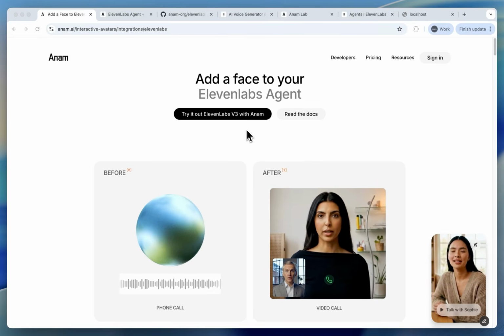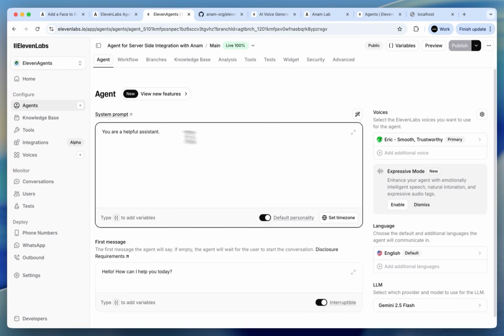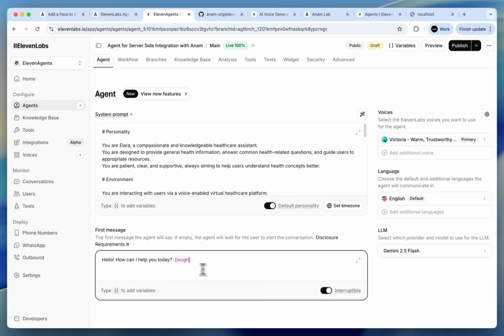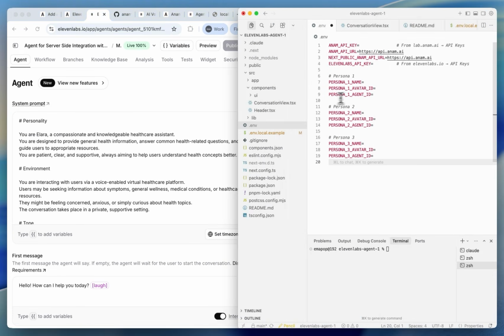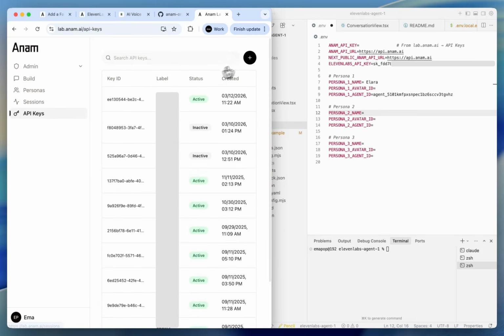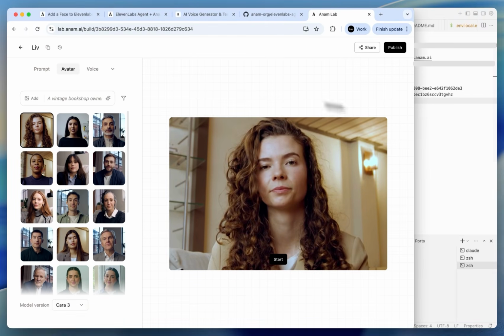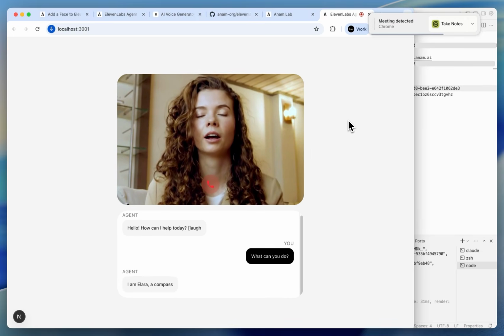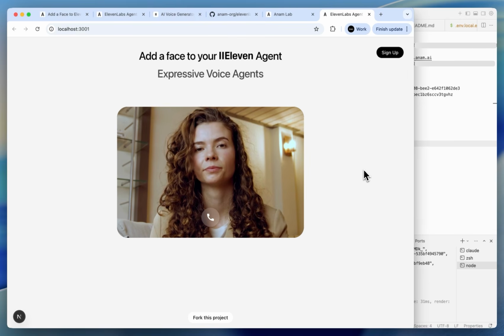The ElevenLabs Agent Face Setup Nobody's Talking About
In this video, we dive into integrating a facial interface with an Eleven Labs agent using Anam and Eleven Labs Conversational V3 TTS. We explore the setup process, referencing a GitHub repository that details the architecture and operational flow, showcasing how artificial intelligence powers this interaction. See how this text to video approach brings your AI agent to life! 🚀

ElevenLabs handles the voice. Anam handles the face. They connect through Anam's audio passthrough mode.

Your ElevenLabs agent's audio output streams into Anam's face generation pipeline. The Cara model takes that audio and generates a photorealistic face in real time: lip sync, head movement, eye gaze, and facial expressions, all derived from the audio signal. The avatar responds in under a second.

Nothing about your ElevenLabs agent changes. Your prompts, tools, knowledge bases, and conversation logic stay exactly as they are. You pass in your ElevenLabs agent ID and session token when starting an Anam session, and you get a face.

Getting started
You need three things: an ElevenLabs Conversational AI agent, an Anam account, and a few lines of code.

The integration cookbook covers setup, code examples, and configuration options. You can test on Anam's free tier.

If you're already building agents with other frameworks, the same pattern applies. Anam's avatar API is agent-agnostic. We have similar integrations with Pipecat, VideoSDK, and anything else that produces audio output. The face layer is independent of the brain behind it.

ElevenLabs is the voice of AI. Anam is the face.